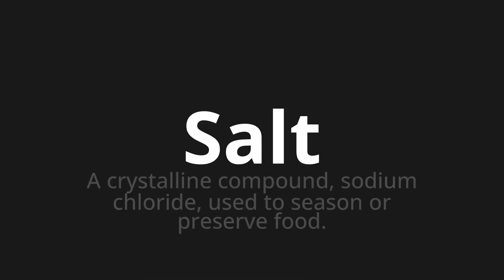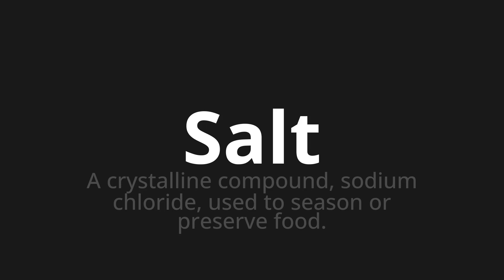How to pronounce Salt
Master the Pronunciation of 'Salt' - which means : A crystalline compound, sodium chloride, used to season or preserve food. 📝 with @PPrononciation 🎓🗣️ - [Your Guide to English]

Learn to pronounce 'Salt' perfectly in English with our easy and engaging tutorial by @PPrononciation! 📖📽️ In this comprehensive video, we provide you with native speaker examples 🗣️👂 and phonetic breakdowns 🎵 to ensure you get the pronunciation just right.

How to say Salt in English